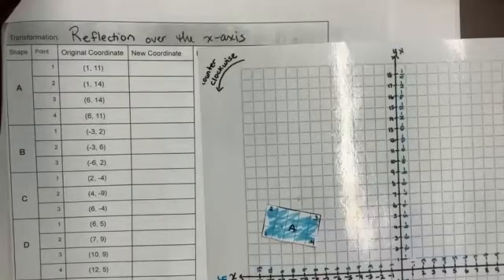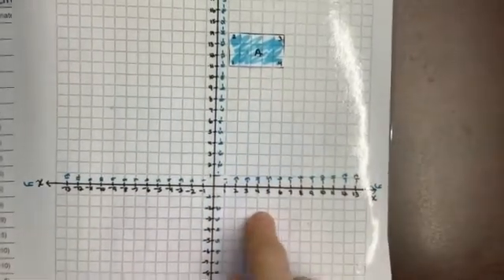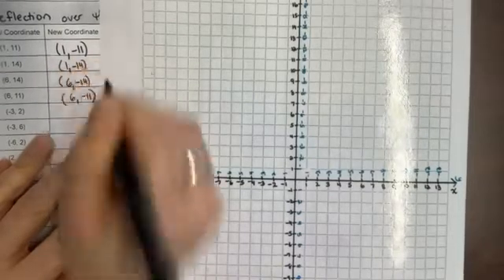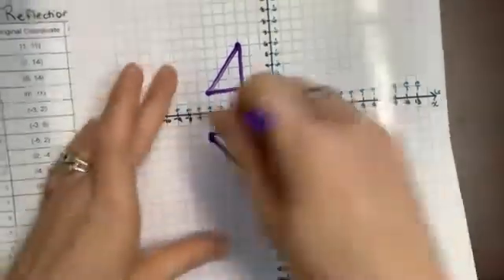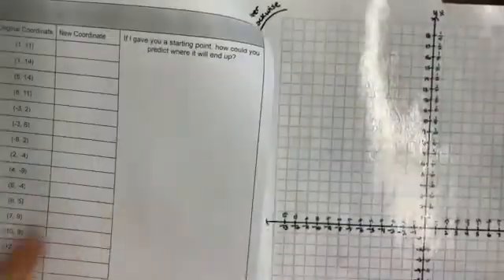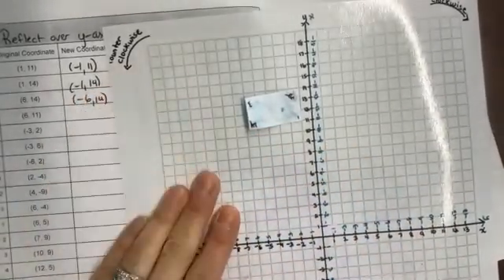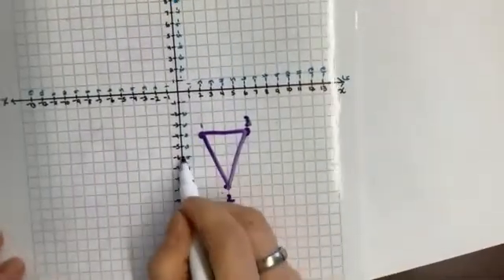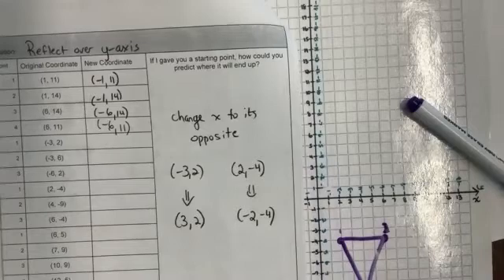Reflections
This video talks about how to reflect geometric shapes on a coordinate plane.